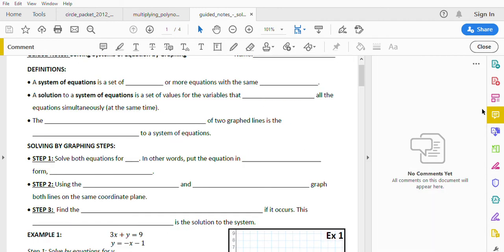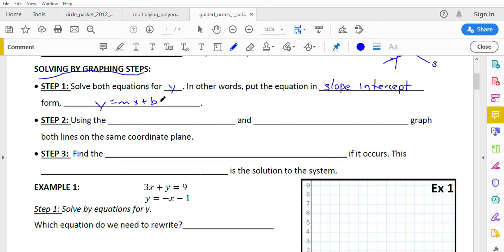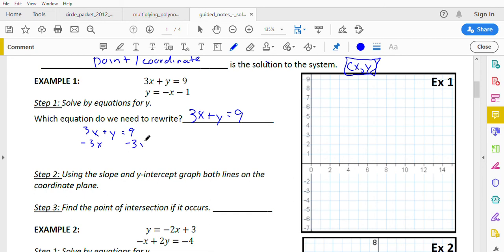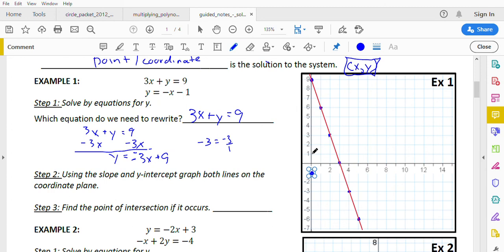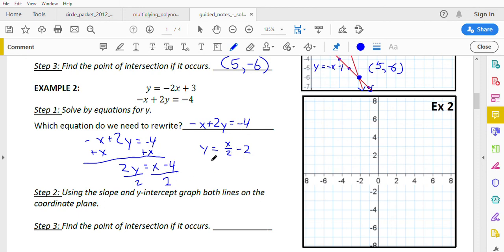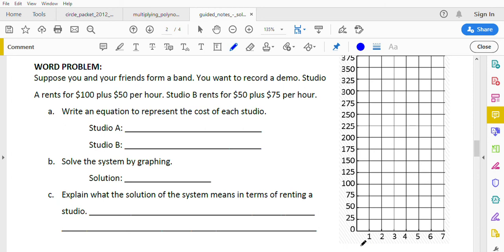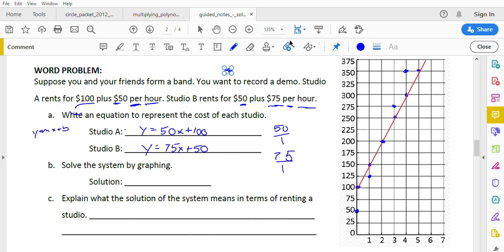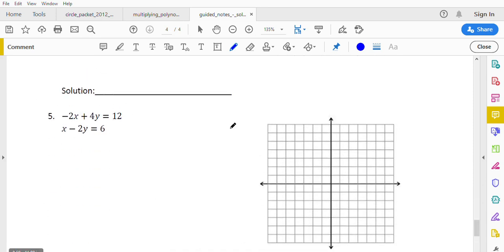Guided Notes Solving Systems of Equations by Graphing